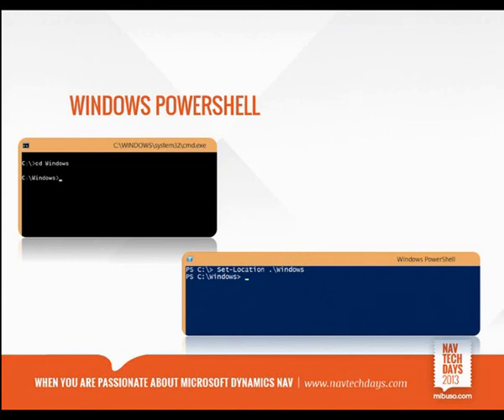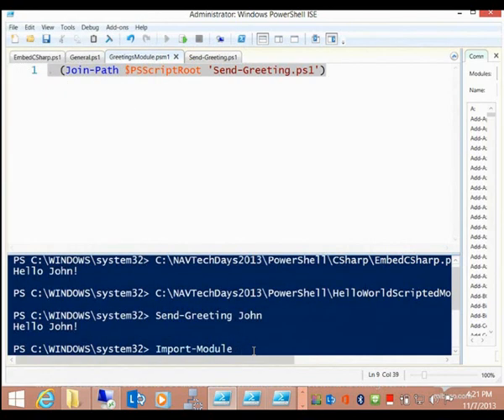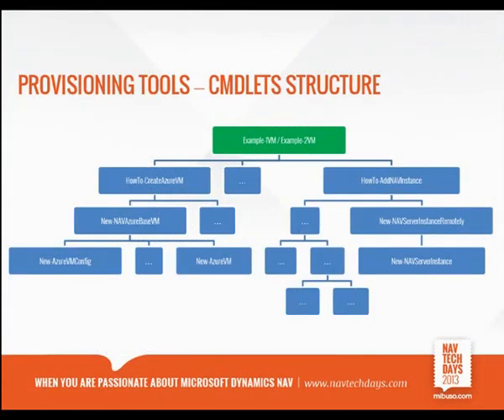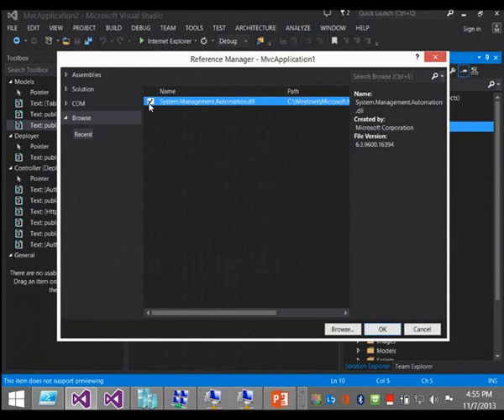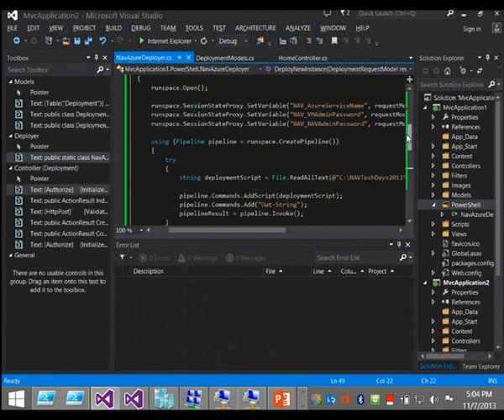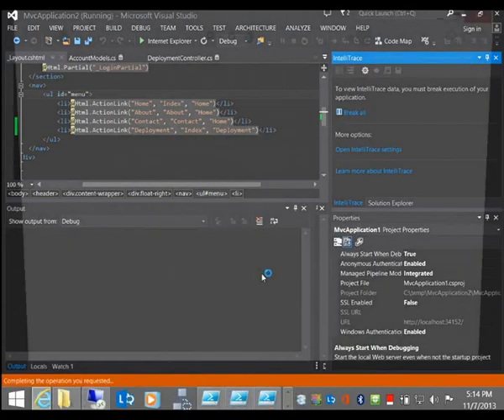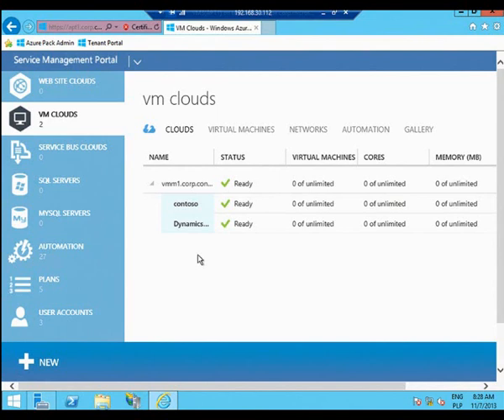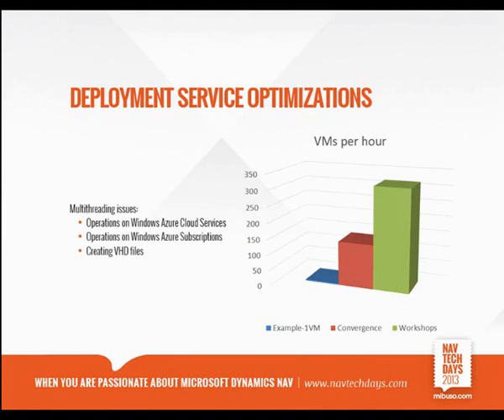Dynamics NAV TechDays 2013 NAV deployment and servicing for Azure and on prem